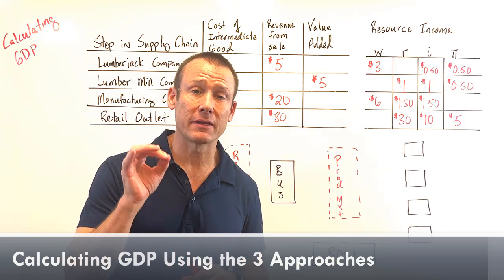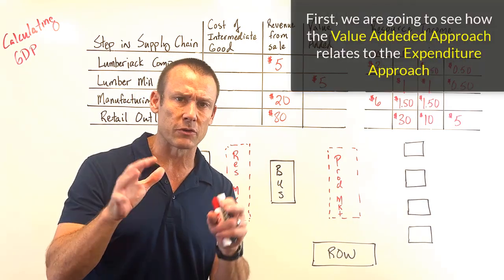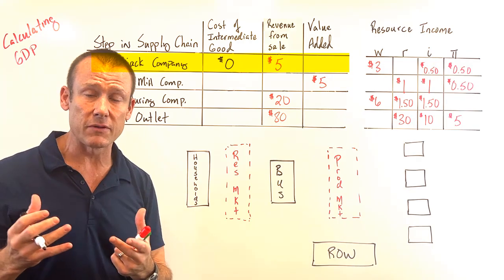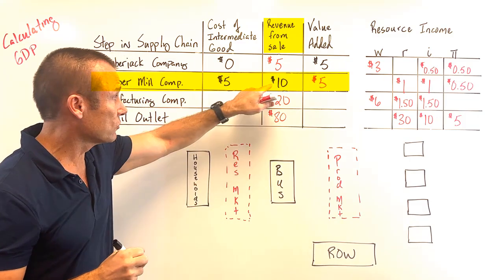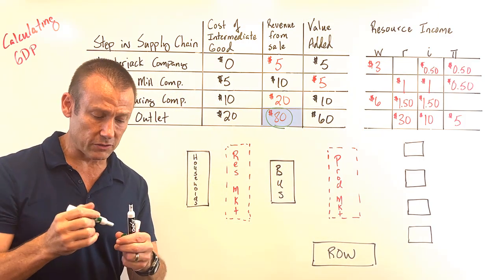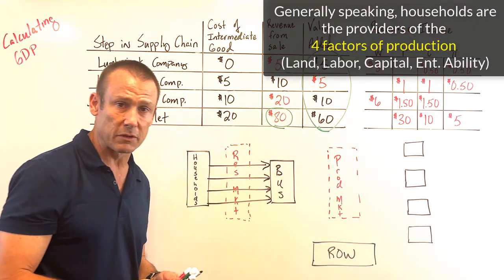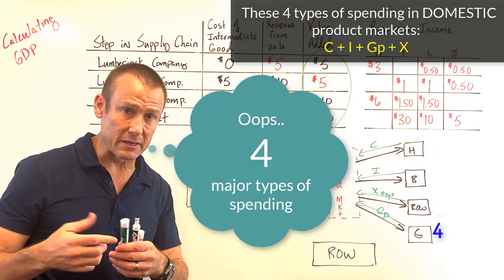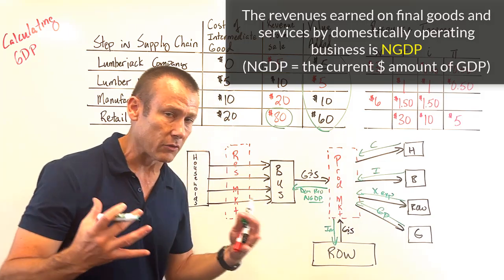How to Calculate GDP (Updated 2025): Expenditure, Income & Value-Added Approaches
How do economists calculate Gross Domestic Product (GDP)? In this video, we break down the three main approaches to measuring GDP:

Expenditure Approach (C + I + G + X – M)
Income Approach
Value-Added Approach

You’ll learn how each method works, why they give the same result, and how economists use them to measure the total value of goods and services produced in a country.

Understanding GDP is essential in macroeconomics, since it tells us the size of an economy and helps us compare growth over time. By the end of this video, you’ll see how these three approaches connect — and why the expenditure approach is the most common in practice.

📌 Perfect for AP Macroeconomics, college economics, or anyone curious about how we measure economic activity.